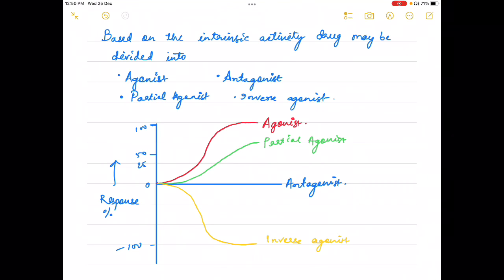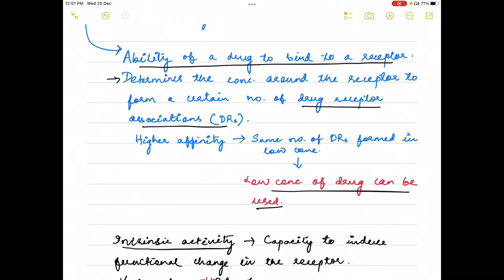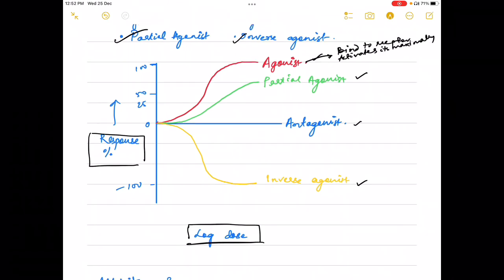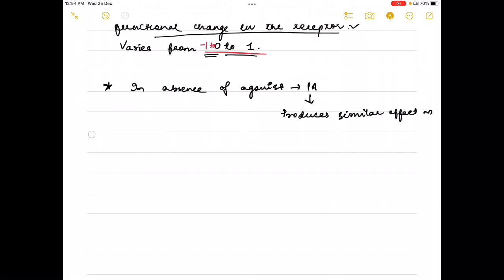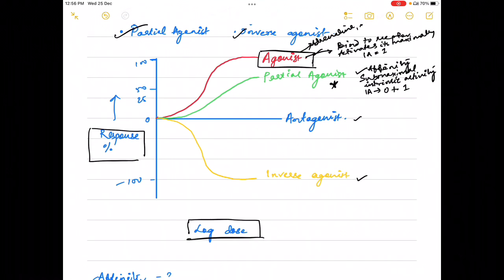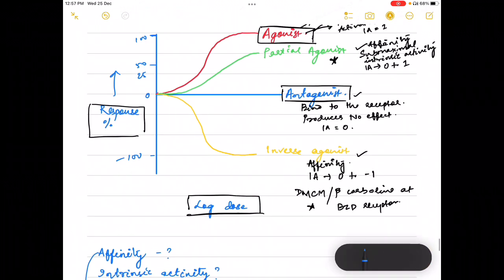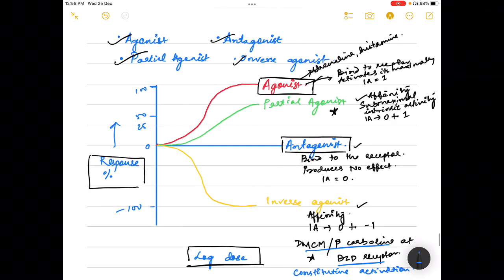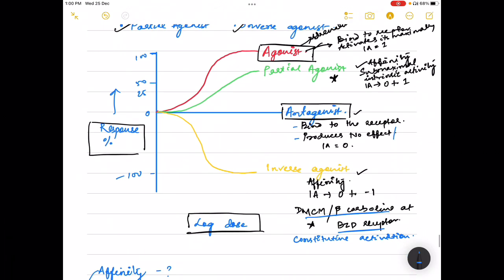Agonists | Partial Agonists | Antagonist | Inverse agonists | Pharmacology | 2nd yr mbbs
Classification of drugs based on their intrinsic activity, spotting for 2nd yr mbbs pharmacology practical exam